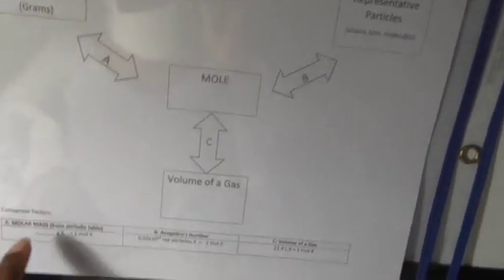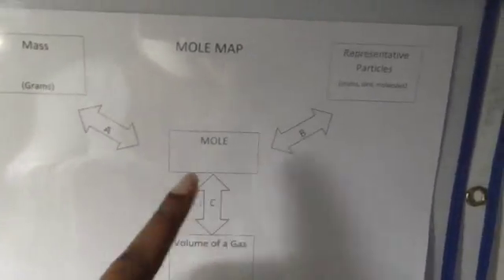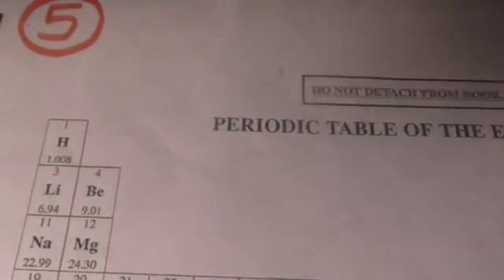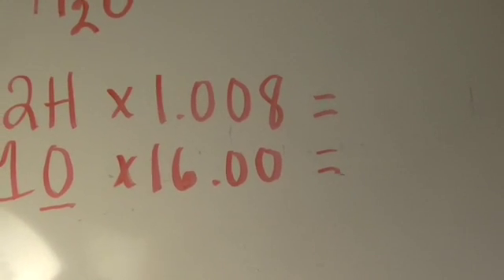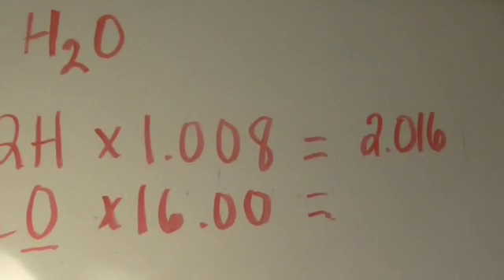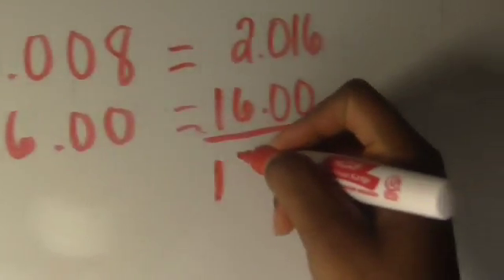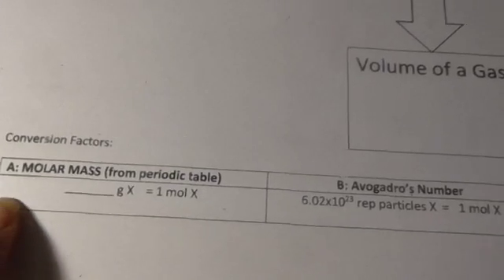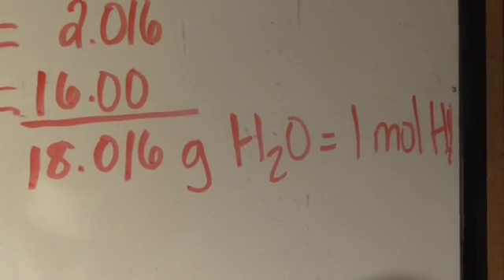Molar Mass of Water